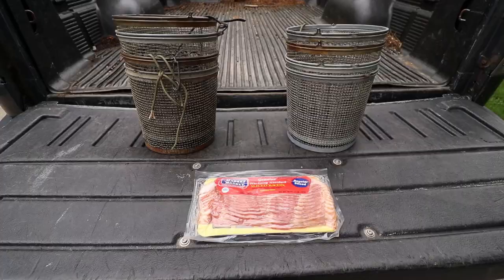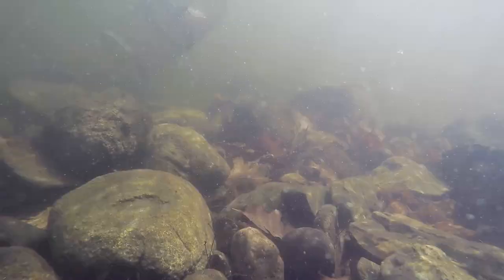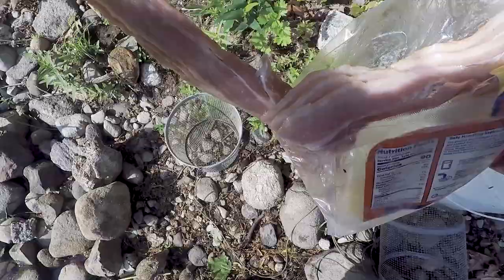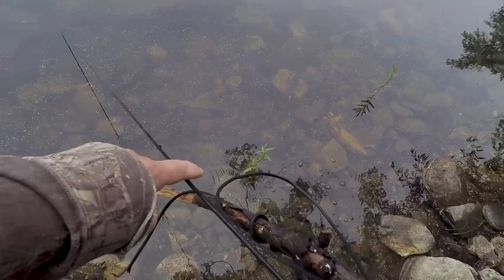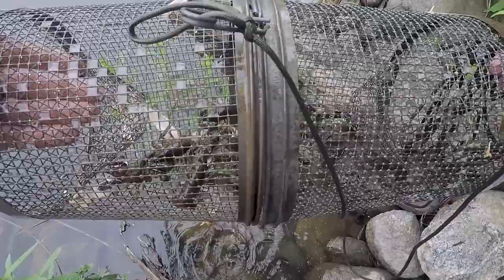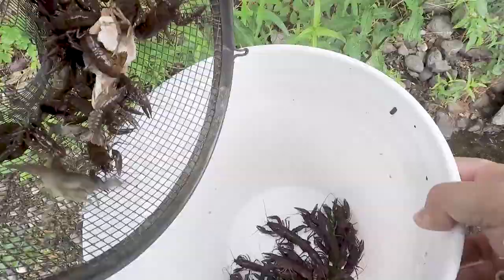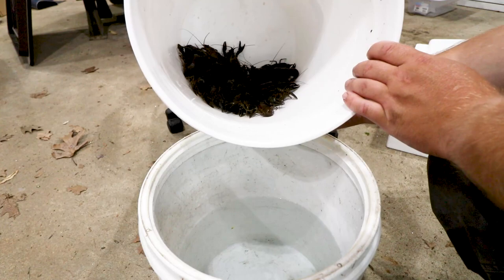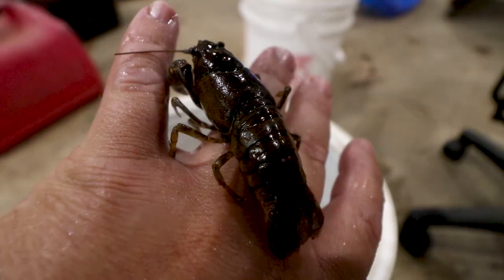Using Bacon to Catch Crayfish! (Does it work?)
You guys told me I should try using bacon to catch crayfish.. So I grabbed the traps and a pound of bacon and set them out over night! The results were interesting! What type of bait should I try next to catch crayfish/crawfish??

Link to purchase the traps I used in this video:
Gee's G-40 Minnow Trap (Silver Trap)